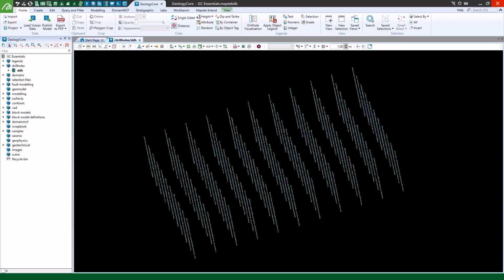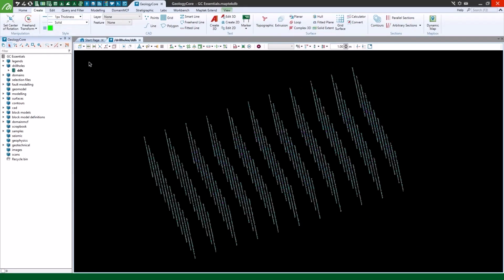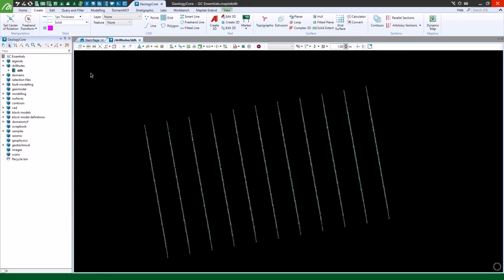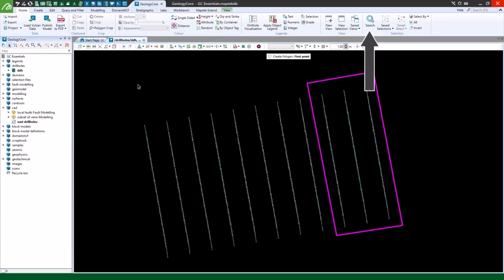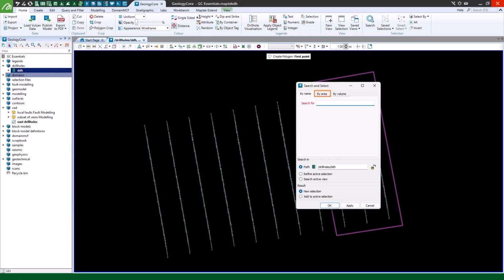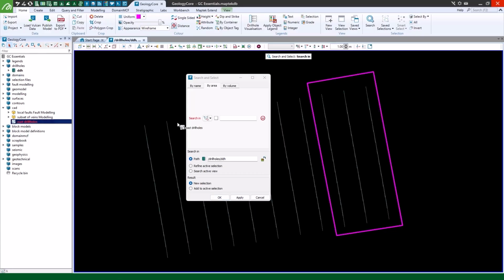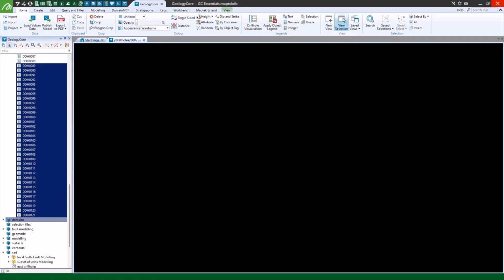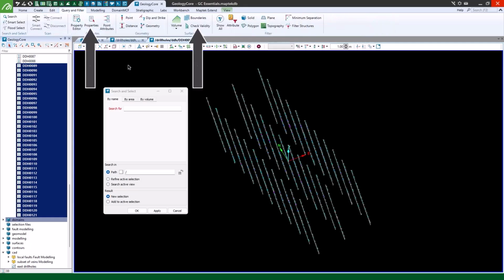How to view drillholes by polygon in GeologyCore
Learn to define and view a subset of your drillhole database with a polygon, in this excerpt from the GeologyCore Essentials course from Maptek Online Training.